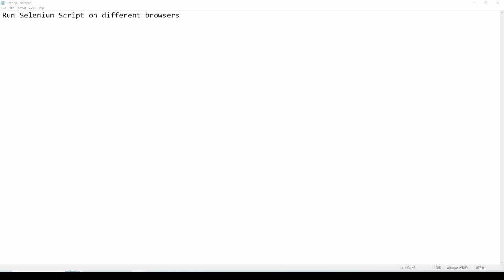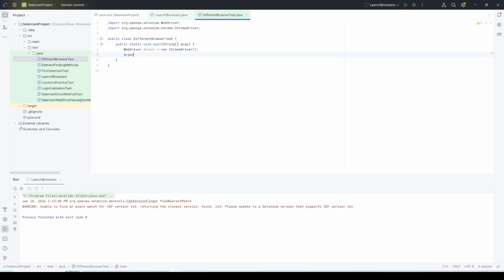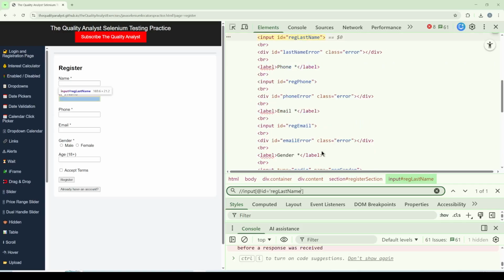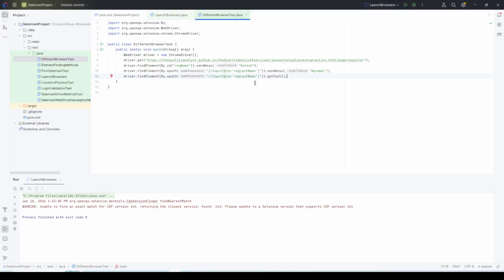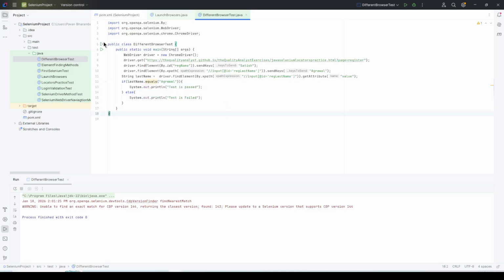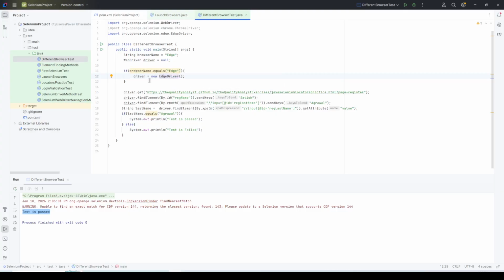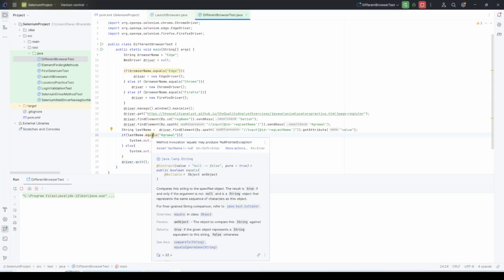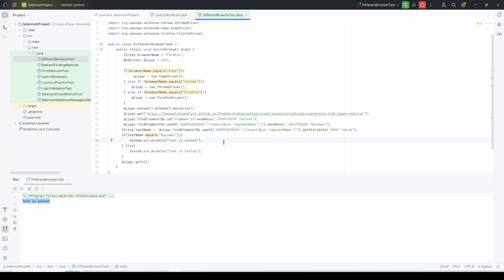Run Selenium Scripts on Chrome, Edge & Firefox 🚀Cross-Browser Testing Real-World Example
⚠️ In real-time projects, running Selenium scripts only on Chrome is never enough!
Users use different browsers, and your automation must work flawlessly on all of them.

In this video, you’ll learn:

✅ How to run the same Selenium script on multiple browsers
✅ Chrome, Edge, and Firefox automation explained step-by-step
✅ How to select browser at runtime using code
✅ How WebDriver enables polymorphism for cross-browser testing
✅ Real-world scenarios for testing web apps across browsers
✅ Why cross-browser testing is mandatory for real projects and interviews

🔥 This video is perfect for:
✔ Automation testers
✔ Selenium beginners & advanced learners
✔ Real-time project testing
✔ Interview preparation

👉 If this video helps you:
✔ Share with fellow Selenium learners

Happy Automation 🚀